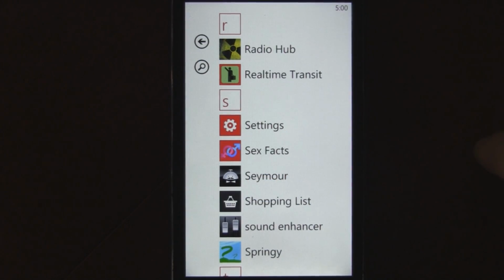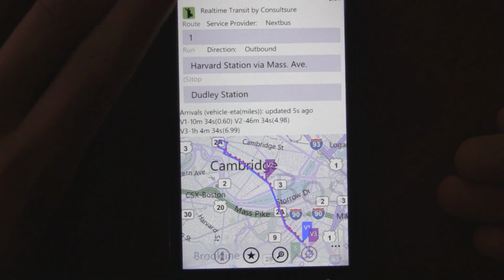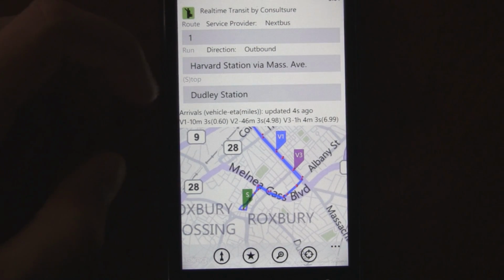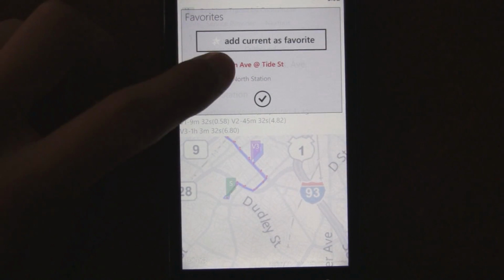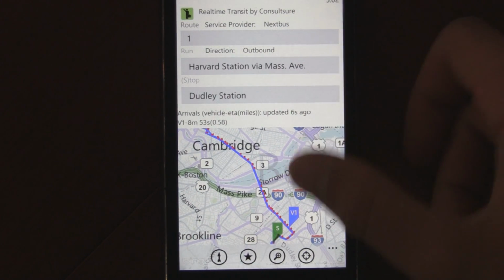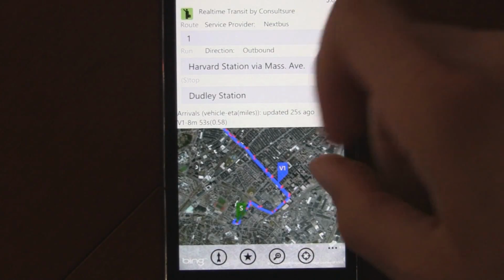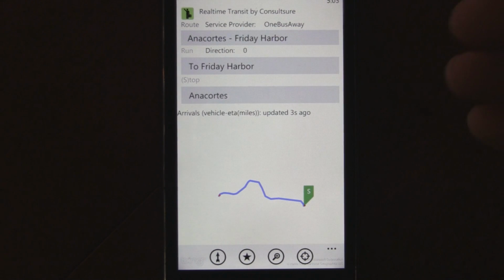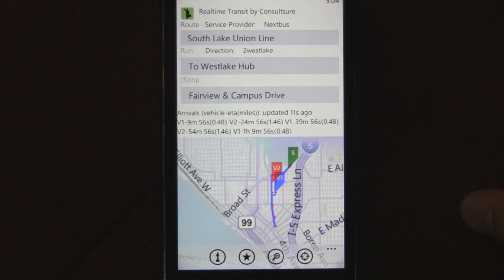WP7 App Review: Realtime Transit (WMPowerUser.com)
This is a Windows Phone 7 video review of Realtime Transit, reviewed by Andrew Bares

If you use public transportation in one of the five major cities, such as Boston or Los Angeles, this free app will be very helpful for predicting when a bus will come to your closest stop.

The purpose of the app is to help you find bus routes and show you when the buses will be arriving at the stops. It does achieve that purpose, but there are a few downsides. First, the interface is slightly confusing. It'll take you a while to learn how to use the app, and since there's no help in the app, you're on your own for figuring out how to do things. Some things like the estimated time of arrival numbers aren't very apparent and could have been more clearly labeled. Selecting bus routes also isn't the easiest thing for someone who is new to public transportation. The second downside is that the walking directions and directions to a location don't seem to work. Maybe it is because I was too far from any of the bus stops, but whenever I tried to get directions to a stop or to a store, the app would always present me with an error.

However, if you move past those letdowns, the app does achieve its purpose. If you're looking for a free transit app, there aren't that many. Plus, most transit apps are limited to one city, like Chicago. This free app has multiple cities and is free! It is definitely worth checking out. Hopefully the developer can continue to improve the interface and the walking directions, but for the price of free, it's not bad at all.

The included cities are: Massachusetts, Los Angeles, Chicago, San Francisco, Portland, and more.

Title: Realtime Transit
Price: FREE
Publisher: Consultsure